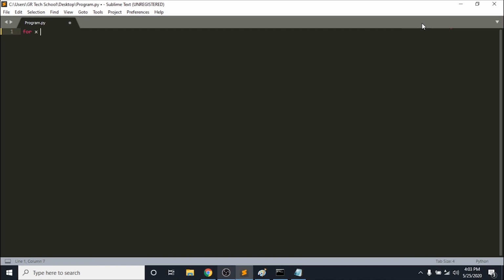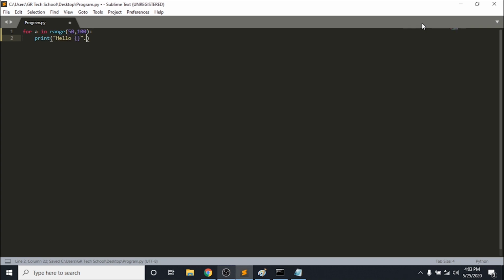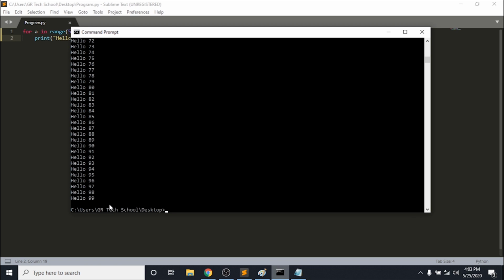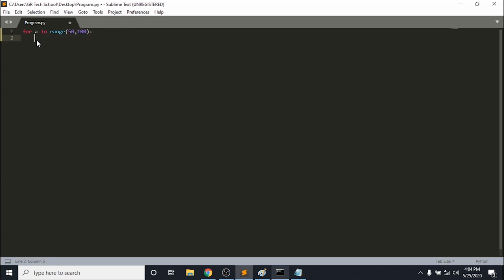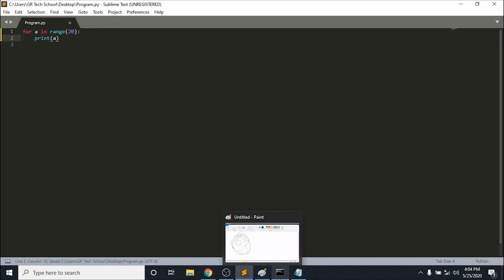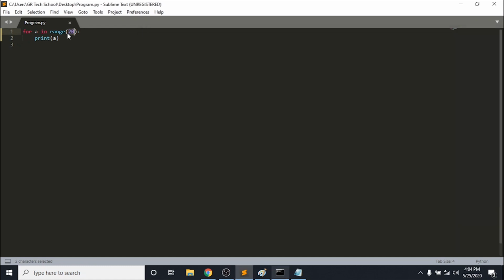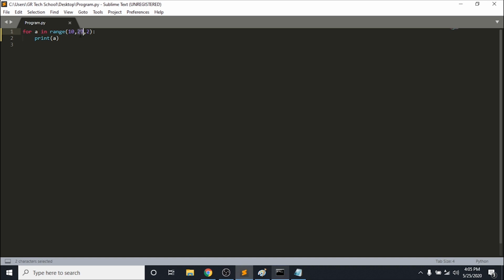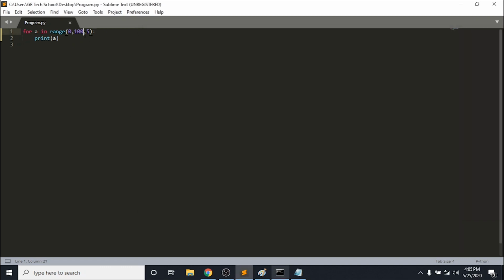23.For Loop (Part - 02) | English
In computer science, a for-loop is a control flow statement for specifying iteration, which allows code to be executed repeatedly. Various keywords are used to specify this statement: descendants of ALGOL use "for", while descendants of Fortran use "do". - 🌎 Social Media Links